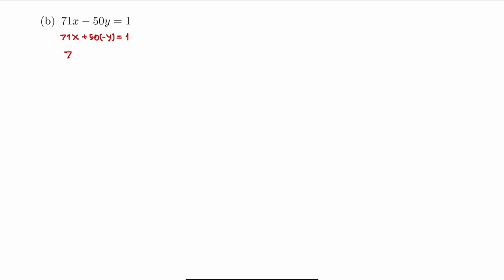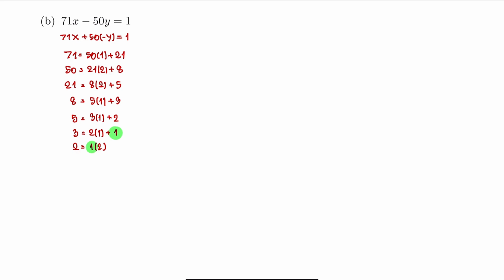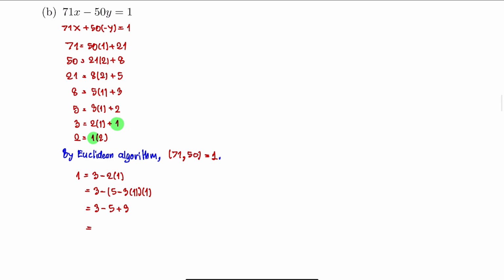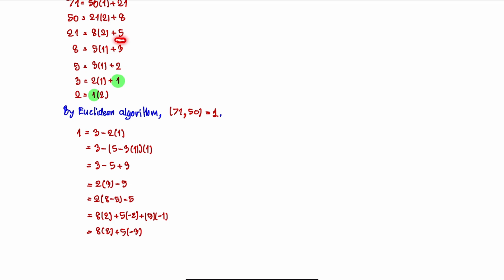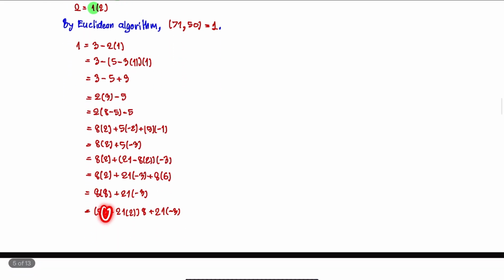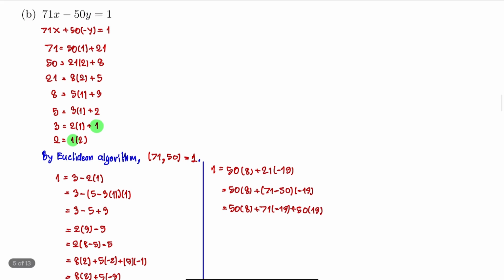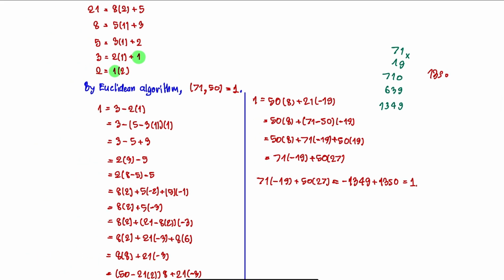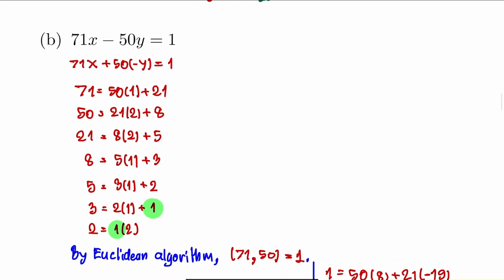Find integers x and y satisfying 71x-50y = 1 [NT-Ch.2-S2.5] - Part 6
This video uses the Euclidean algorithm to find integers x and y satisfying the equation 71x-50y = 1